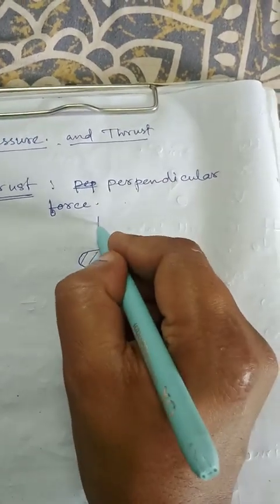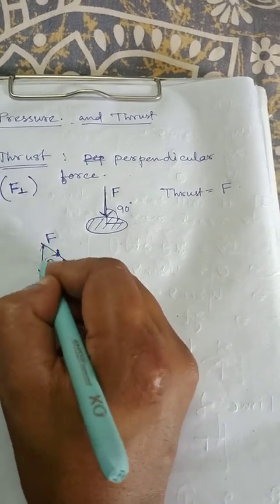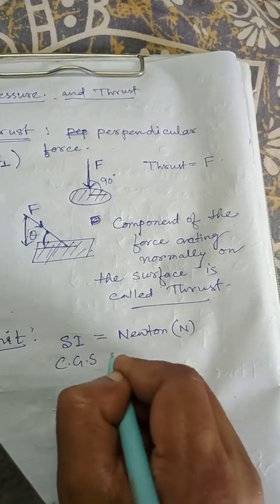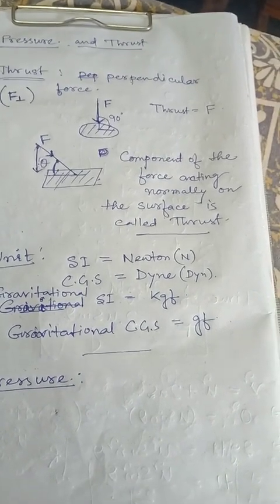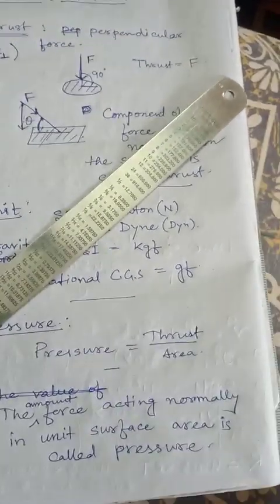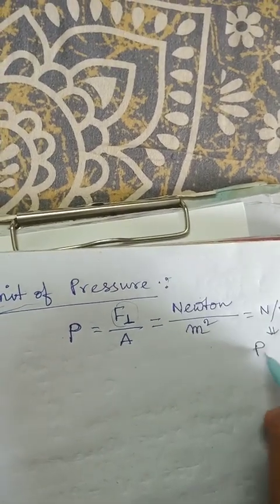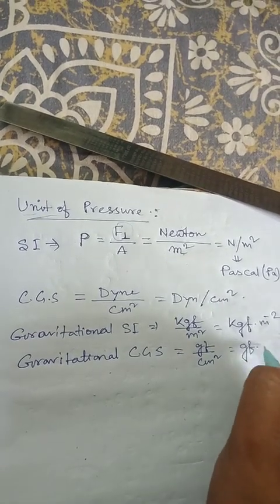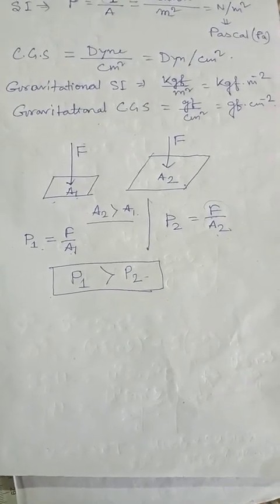Class VIII Physics-Thrust and Pressure